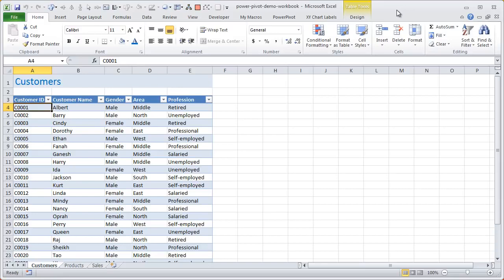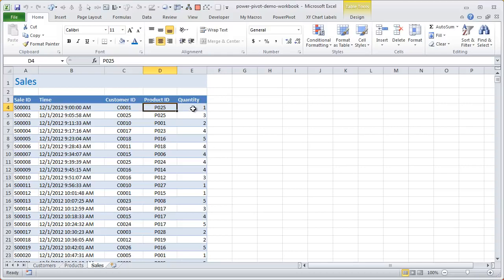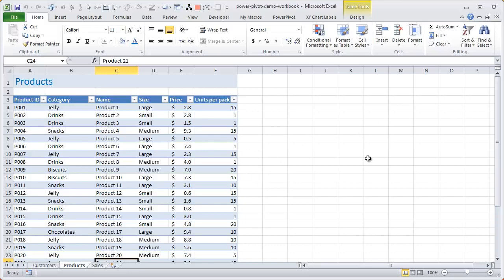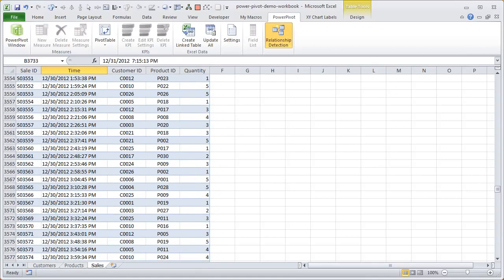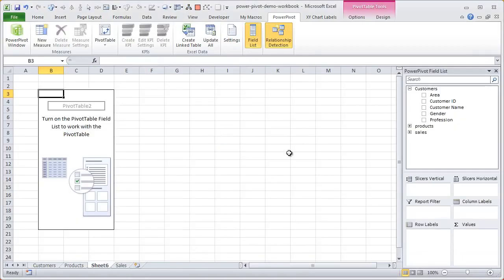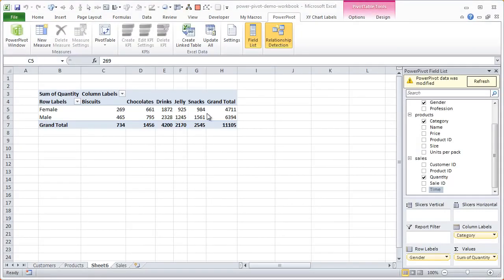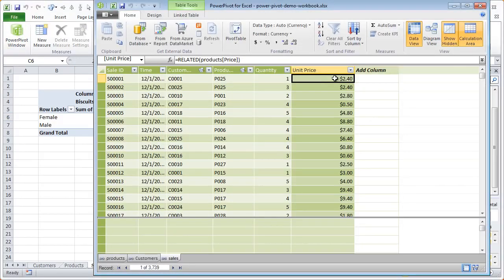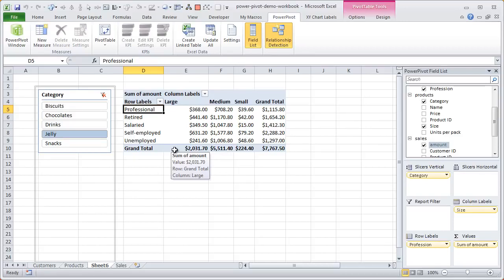How to use Power Pivot in Excel | Full Tutorial - YouTube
This video is an introduction to Power Pivot in Excel. It will explain what Power Pivot is, why and when to use it and walk through a complete example.
In this step-by-step tutorial, learn how to use Power Pivot in Microsoft Excel. Power Pivot is a data modeling technology that lets you create data models, establish relationships, and create calculations. With Power Pivot you can work with large data sets, build extensive relationships, and create complex (or simple) calculations, all in a high-performance environment, and all within the familiar experience of Excel.
Excel Power Pivot Tutorials
How to Use Power Pivot - YouTube
Hidden Tips in Power Pivot to Make Better Excel Pivot Tables